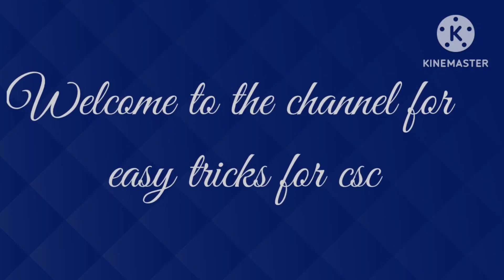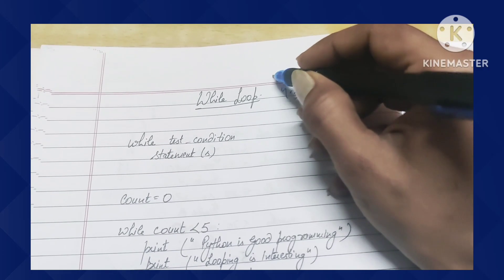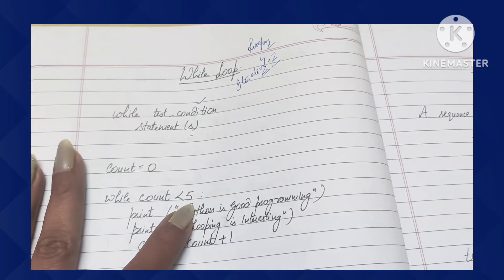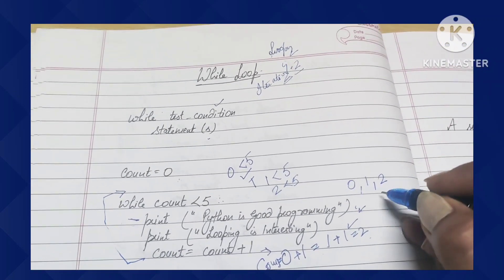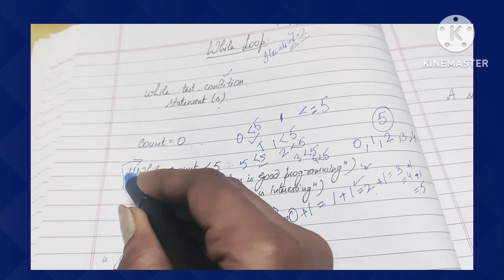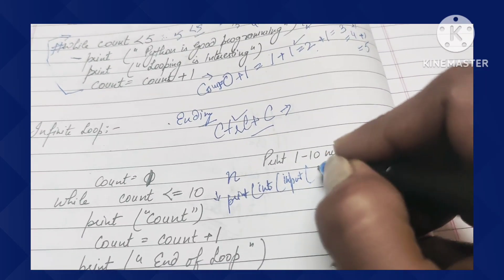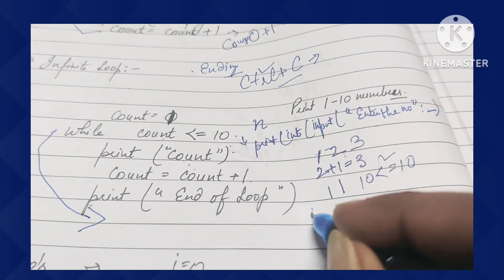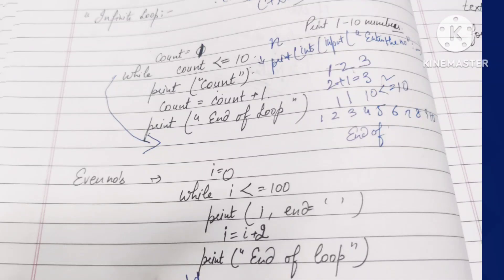python looping while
decision making statements